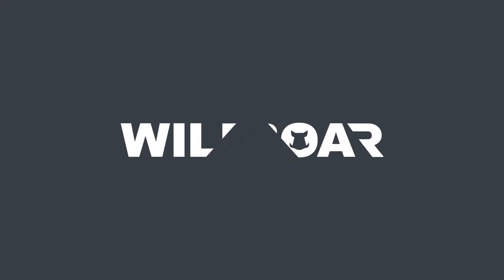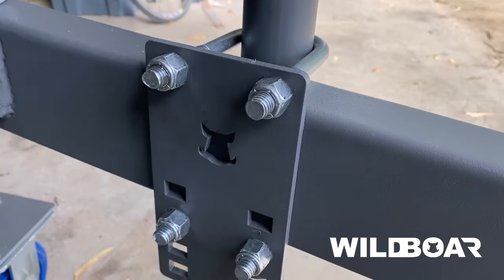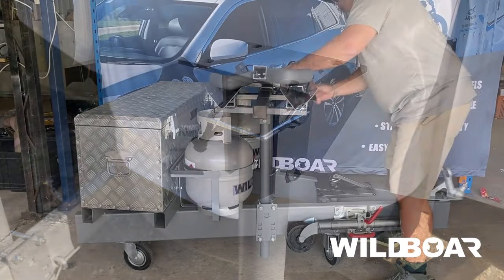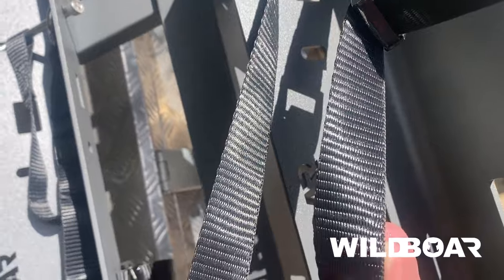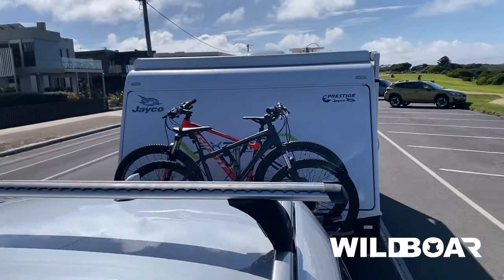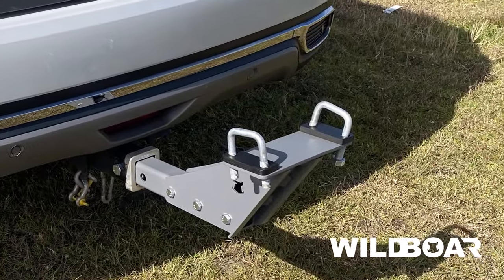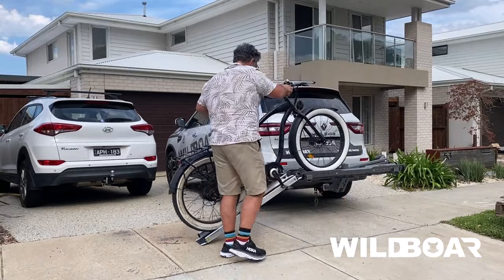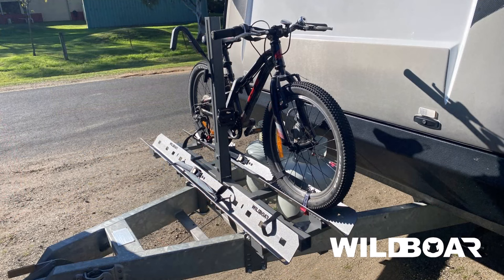2023 Freedom Caravan Bike Rack Updated (OLD MODEL FEATURED)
PLEASE NOTE THIS VIDEO FEATURES AN OLDER MODEL.

This video highlights all of the features of Wildboar Bike Rack's new Freedom 2 Bike Caravan Rack. This super strong bike rack bolts directly onto your drawbar, and requires no modification to your caravan. Its a DIY install, and is designed for E Bikes up to 30kg each.